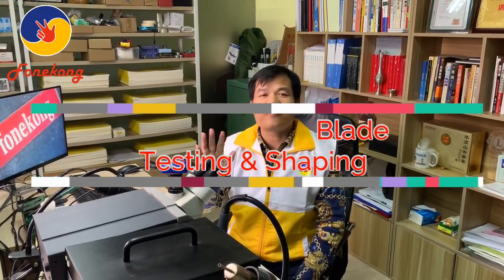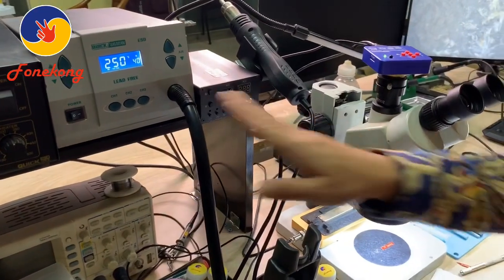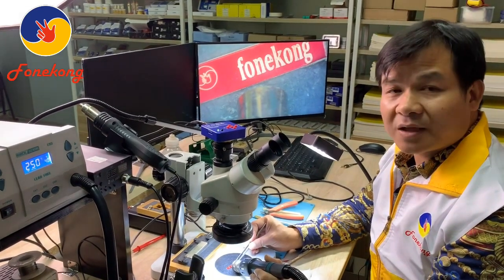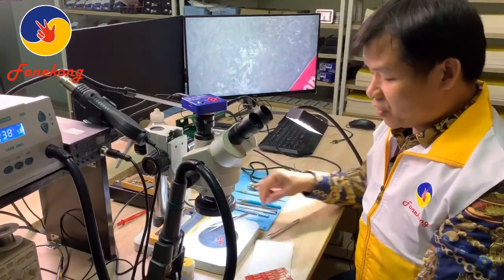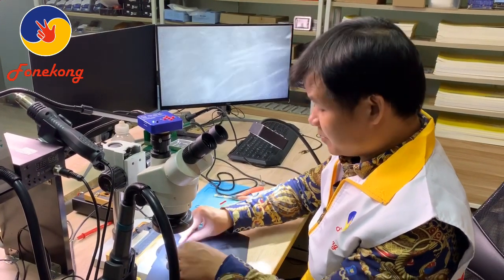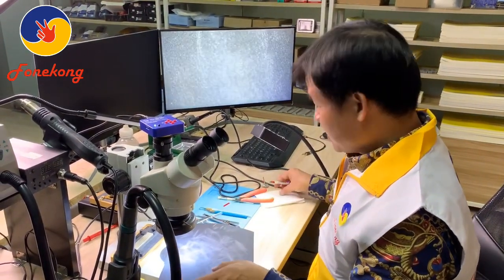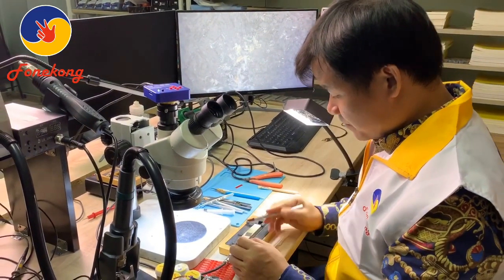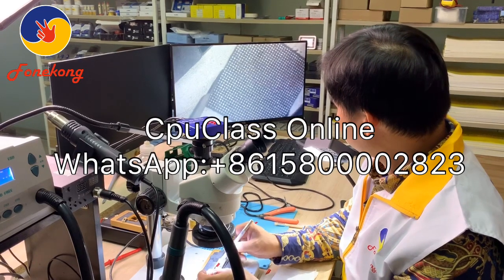Q&A:Fonekong cpu blade testing &shaping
Somebody ask me two questions,Q1:Will Fonekong cpu blade melt while blowing? Q2: How to shape Fonekong cpu blade? This video give you the answers.